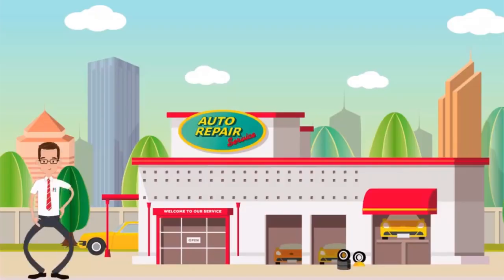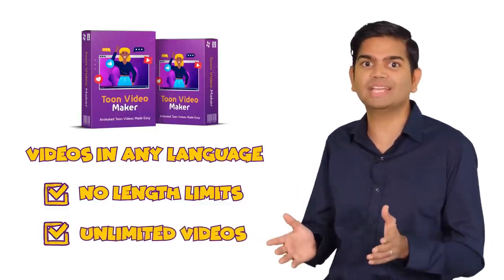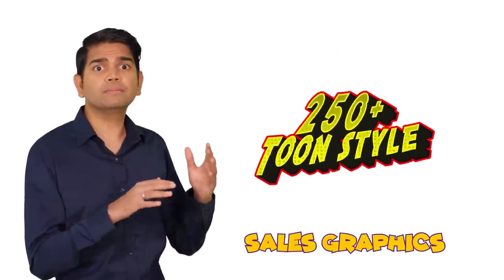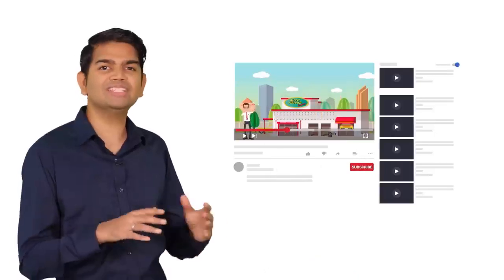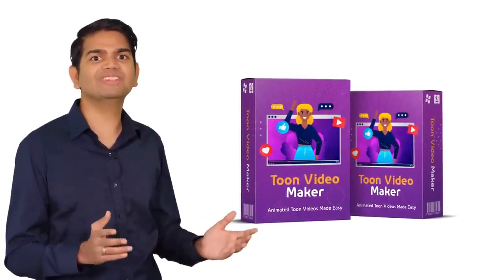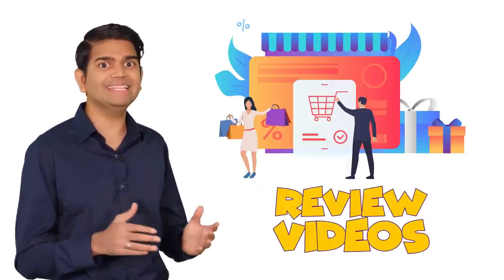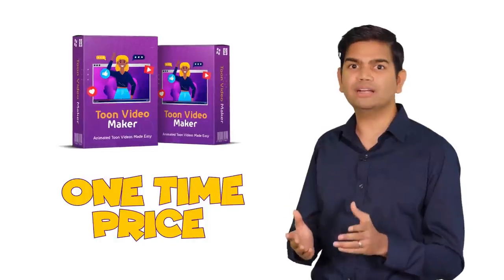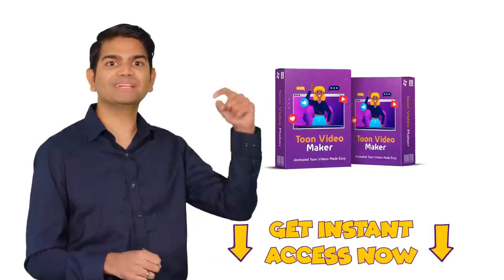Toon Video Maker Review || Make Eye-Popping Animated Toon Videos In Any Language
Toon Video Maker Premium Review & Bonuses

promotions on this page, I always offer honest opinion, relevant experiences
and genuine views related to the product or service itself. My goal is to help you
make the best purchasing decisions, however, the views and opinions
expressed are mine only. As always you should do your own due diligence to
verify any claims, results, and statistics before making any kind of purchase.
Clicking links or purchasing products recommended on this page may generate
compensated for any purchases you make.